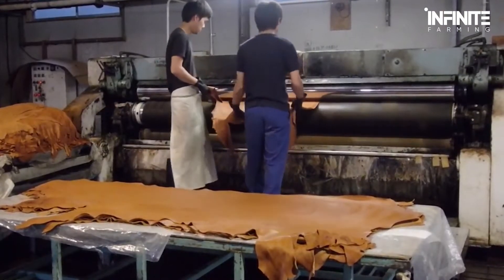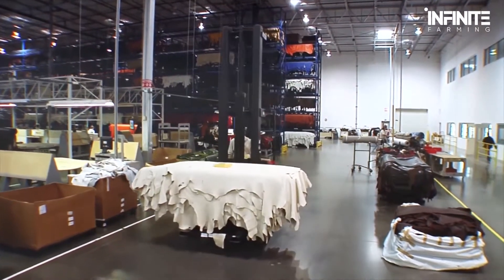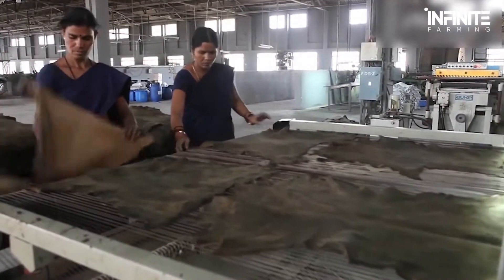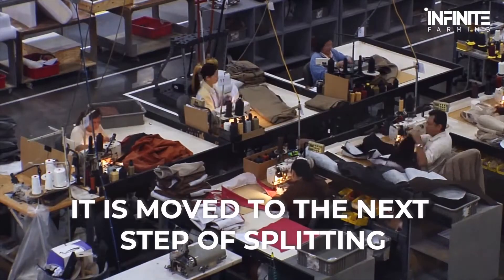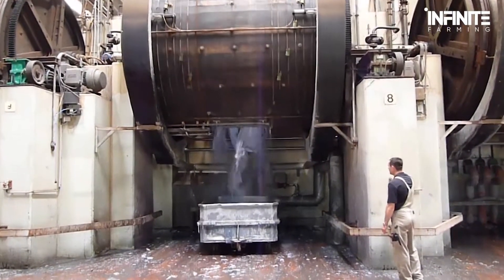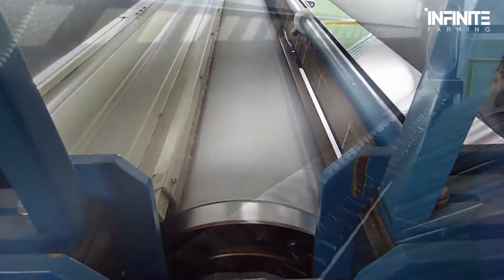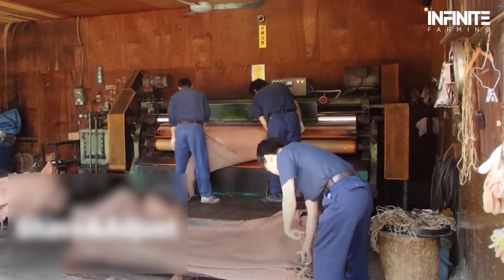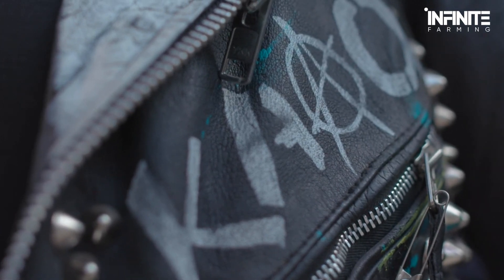Incredible HI-TECH Cowhide Processing Factory - Cowhide Harvesting Cow Farm - Tannery Technology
How leathers are made hasn’t really changed much over the past several years, only it’s been modernized to the point that it requires more machine work than humans.
There is a reason why real leather can cost you your three months salary. It doesn’t come off directly looking like that shinny jacket you have in your closet.
The whole process of making your beloved leather isn’t an easy one, it takes more than 20 steps to get the job done.
Today we are taking a trip to the leather hides factory and learning in-depth procedures of making leather, from farms to your closet.

Infinite Farming - Agriculture, Livestock, Harvesting, Aquaculture has been around since ancient times and the methods of farming in those ancient times were also ancient, then gradually people started inventing new methods for their own benefit and today as soon as we are advancing in information technology we are also advancing in agriculture & farming technology.
Do you know how different technologies are used in nowadays Harvesting Process, Packing Process, Food Processing and Agriculture Technology? We upload videos of different types of modern agriculture technology, farming process, aquaculture process, harvesting process, food process, etc regularly by watching these you can know how much advanced technology we are really using.

Modern Ultra Beef Processing Factory The First Time In My Life I Saw. Cow Leather Processing!